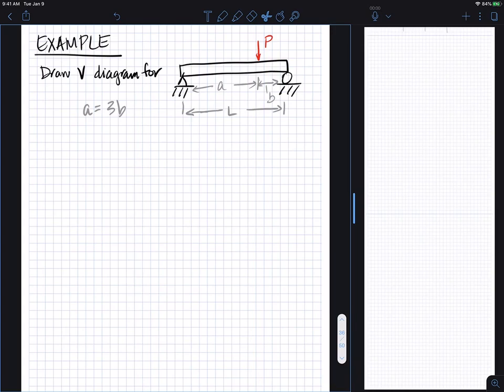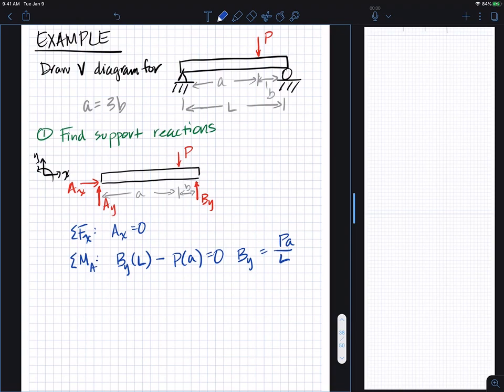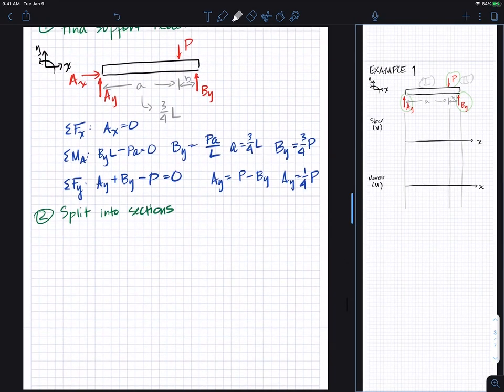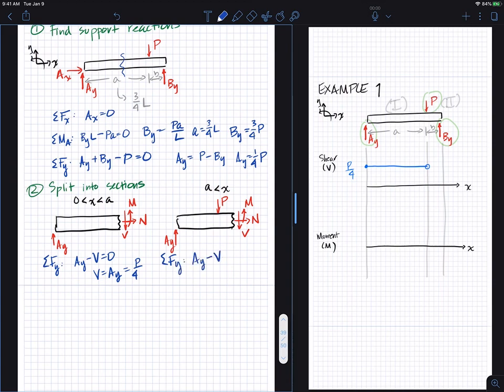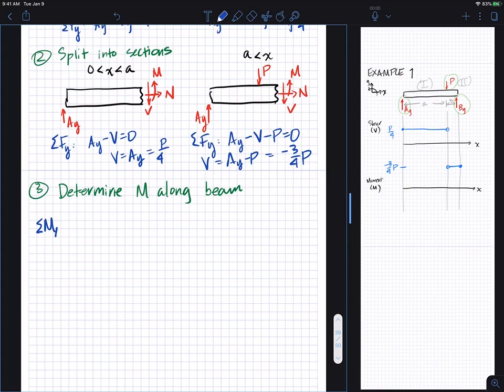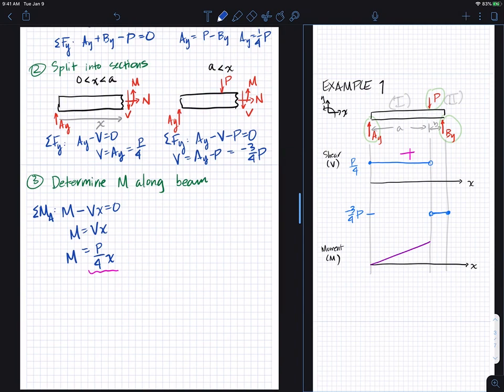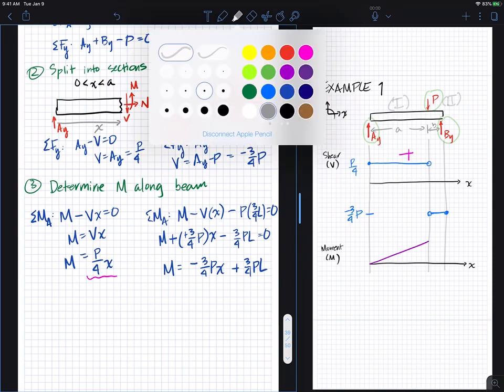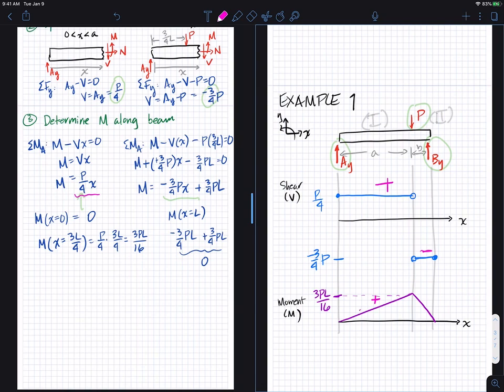Lecture 23 - Example 1